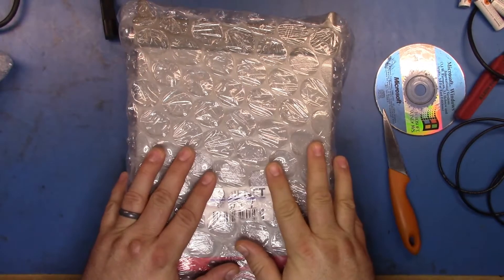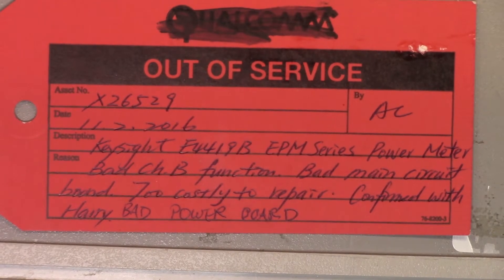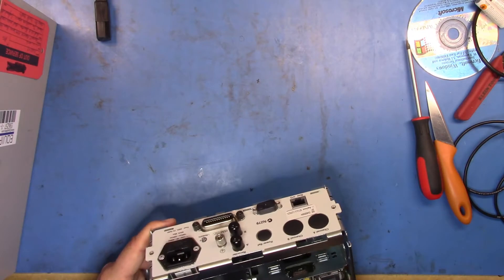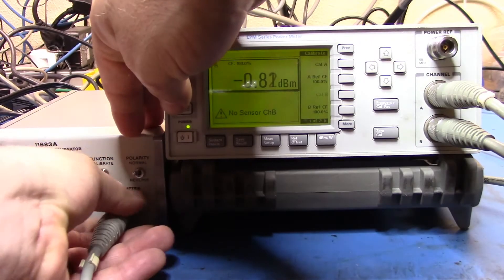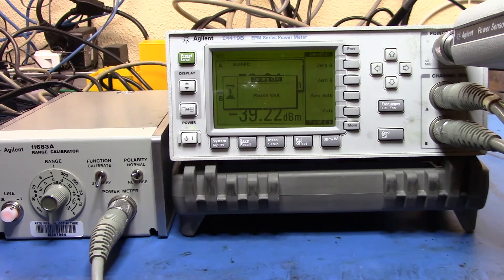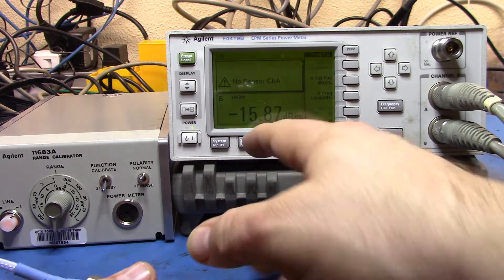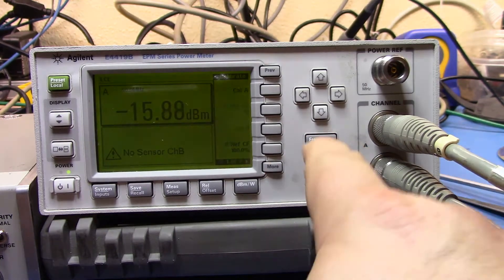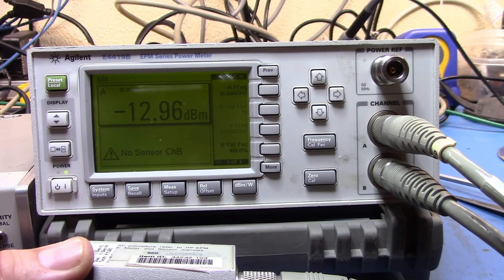Agilent E4419B Power Meter & E4412A Power Sensor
I bought this E4419B Power Meter from a huge auction because I was looking for a more modern replacement for my 438A. I also picked up a E4412A Power Sensor because I wanted something that would load the cal factors but would go up to 18 GHz.